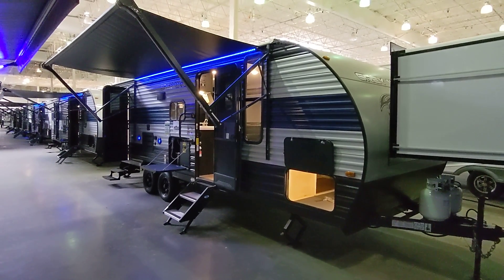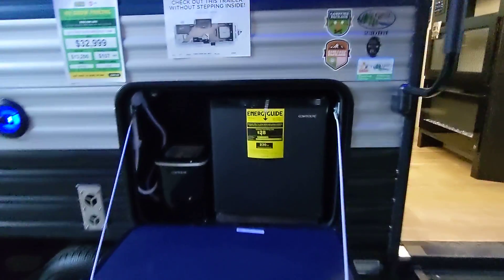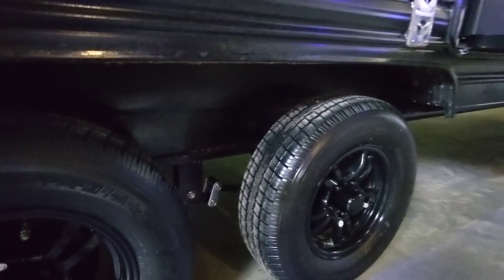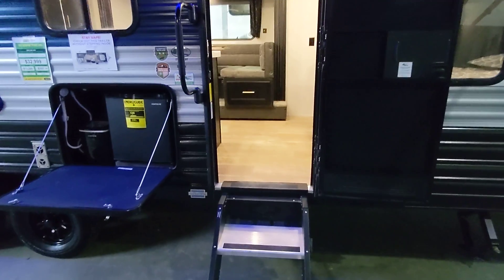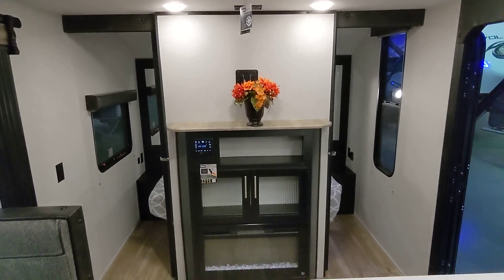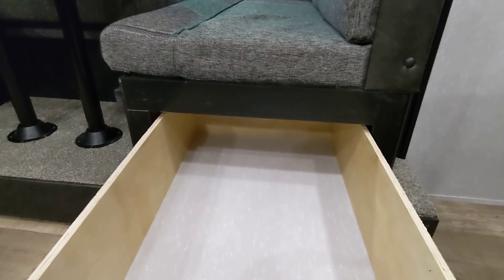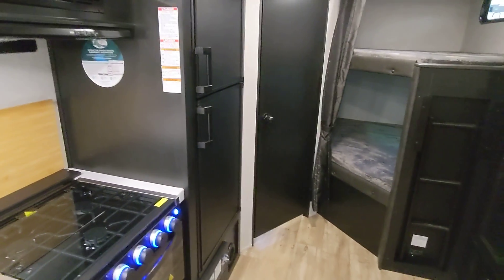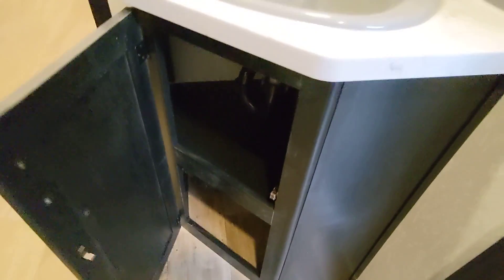2021 23DBH For Kevin